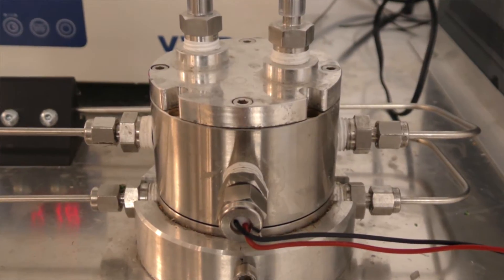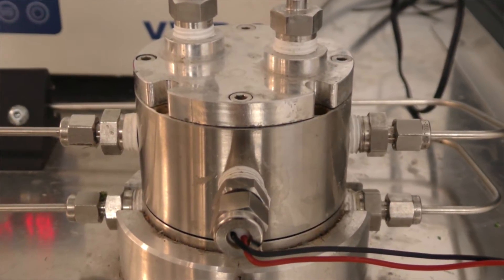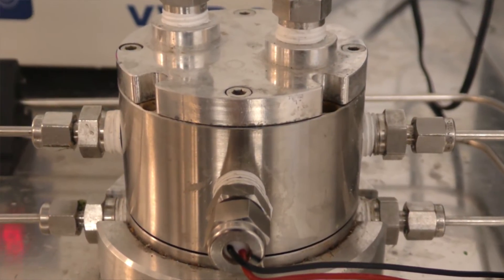Light-responsive mixed matrix gas separation membranes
Ana Teck, Nicholaus Prasetya and Bradley Ladewig from the Barrer Centre, Department of Chemical Engineering, Imperial College London, talk about their latest metal organic framework research.

Published in: Scientific Reports, 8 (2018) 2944.